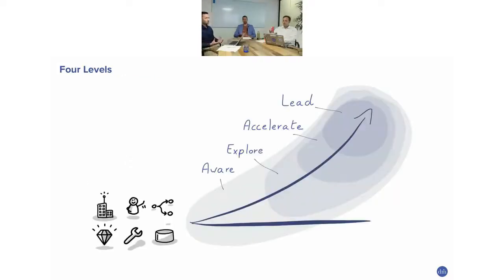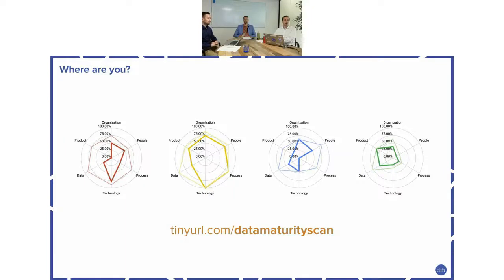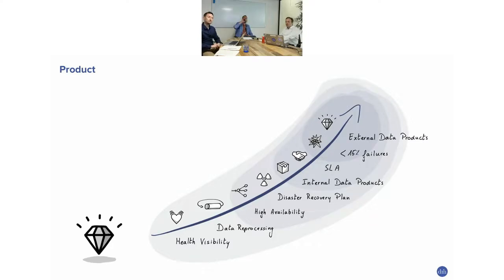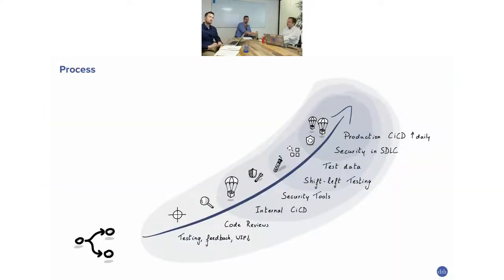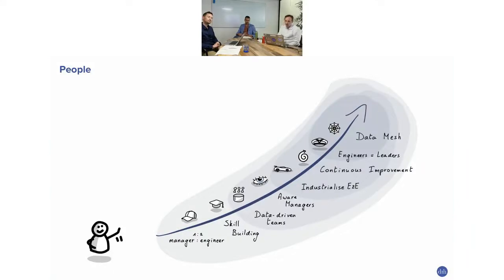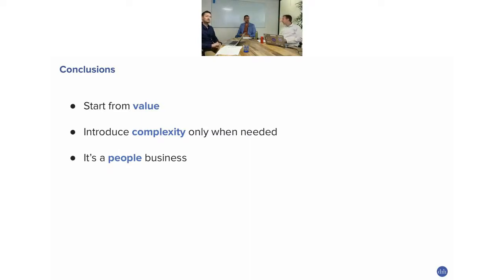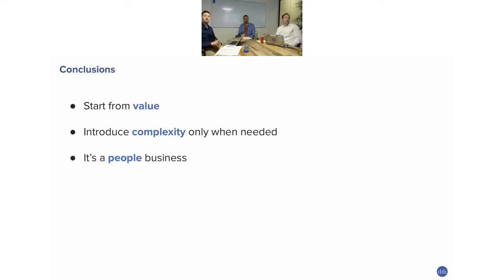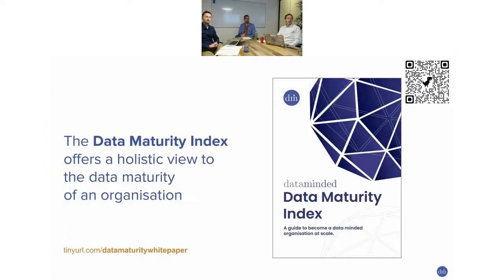Data maturity in practice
During this webinar, you will learn:

→ How Golazo Group started its journey to becoming a more data-driven organisation.
→ Which lessons did Wannes Rosiers, CTO at Golazo Group, learn on the journey to a more data-mature organisation.
→ How Data Minded helped Golazo Group to improve its data maturity.